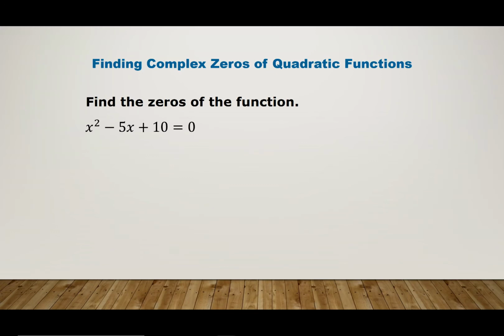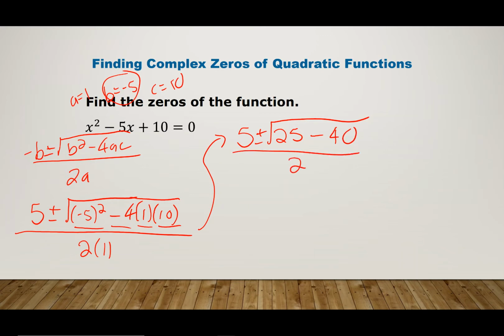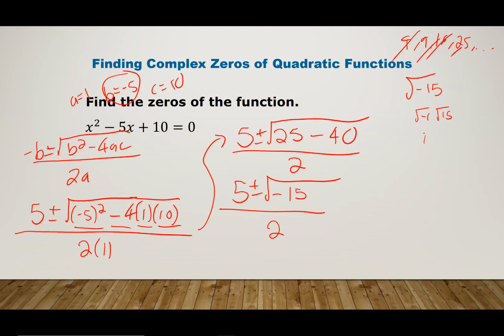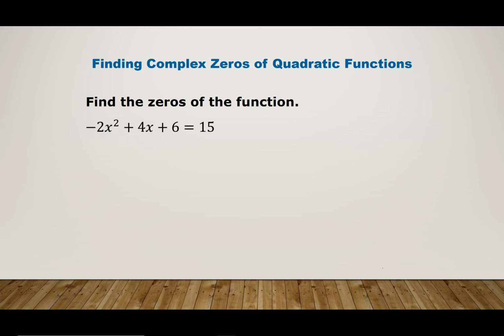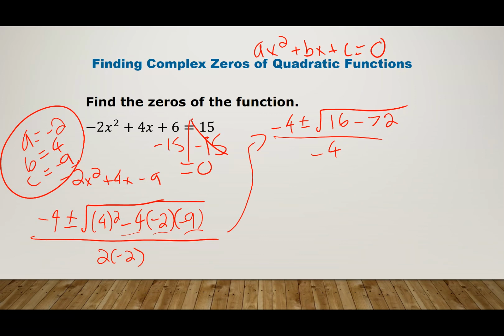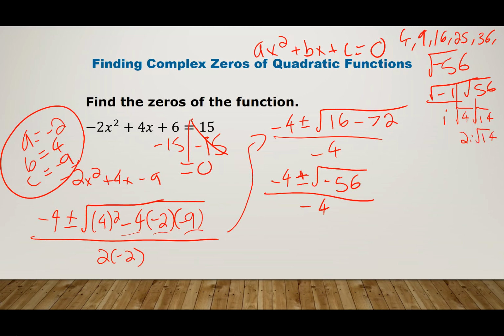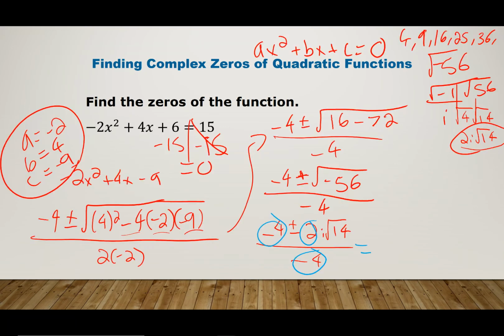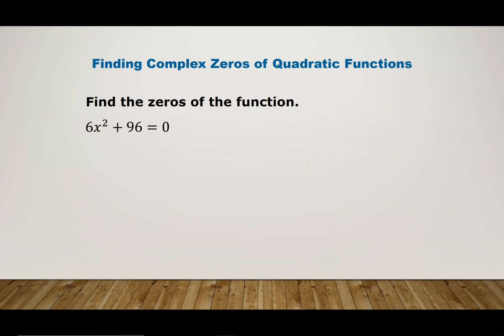Solving Quadratics with Complex Solutions (Quadratic Formula)